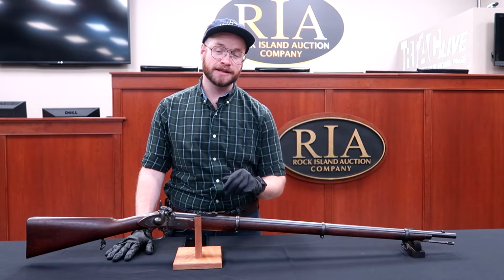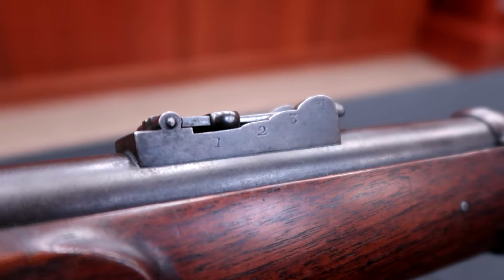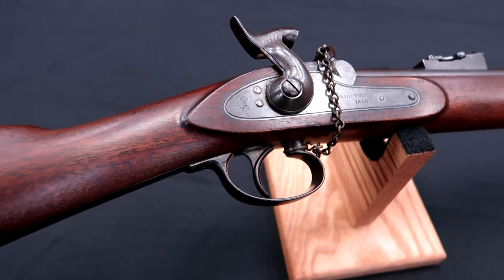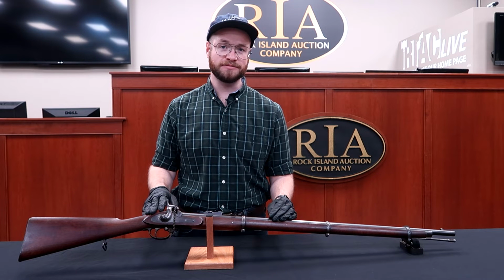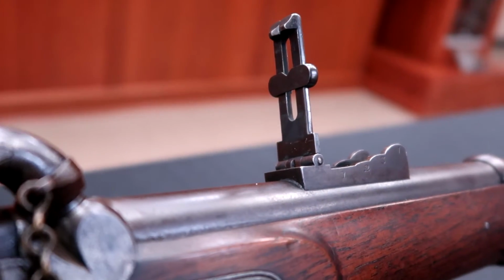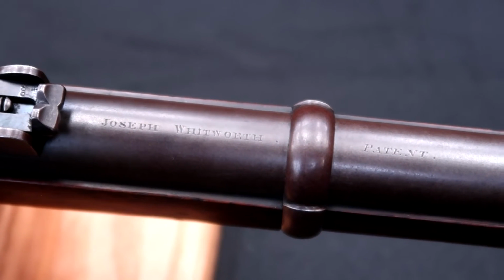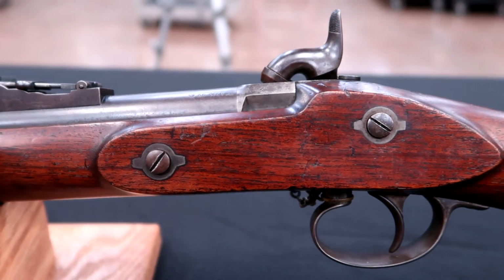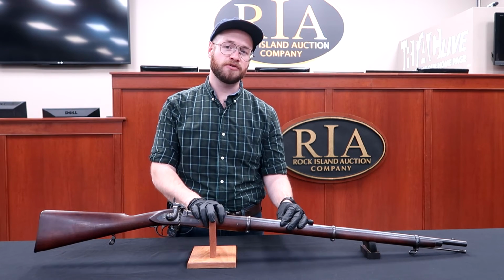1858 Prototype Whitworth: The first Long Range Muzzleloader | British Muzzleloading Excellence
This is a desirable example of an early production 1858 dated Whitworth rifle. The Whitworth is widely considered to have been the first rifle used for true sniping. They were reportedly accurate up to 1,800 yards or more. At 1,800 yards, the rifle was recorded with groupings less than twelve feet which was acceptable when targeting groups of soldiers and officers.

The Whitworth rifle is best known for its use by Confederate sharpshooters during the Civil War, of which only approximately 250 Whitworth rifles are believed to been sold to the Confederate Army in total; the small amount of these rifles in use were well known and feared. Union General Sedgwick fell victim to a head shot from a sniper using a Whitworth rifle on May 8, 1864.

Join the NMLRA today to learn more about muzzleloading - NMLRA.org

 This rifle has a fixed blade front sight that doubles as a bayonet lug, notch and ladder rear sight, Birmingham proofs as well as "52" bore markings on the left at the breech, "JOSEPH WHITWORTH PATENT" marked on top of the barrel ahead of the rear sight, "crown/W" marked at the tail of the lock and "WHITWORTH/1858" marked at the center of the lock, smooth trigger, full length stock, and sling swivels located on the replacement front barrel band and tail of the trigger guard tang. "F PRESTON/MANCHESTER" marked on the ramrod, and "F PRESTON" marked on the left of the rear sight base.